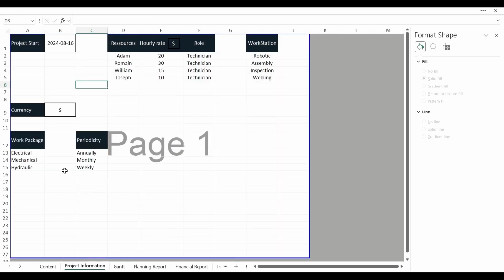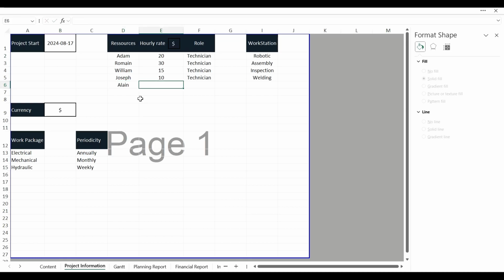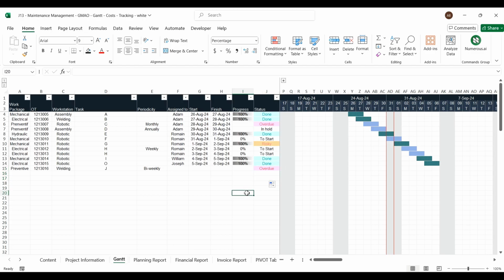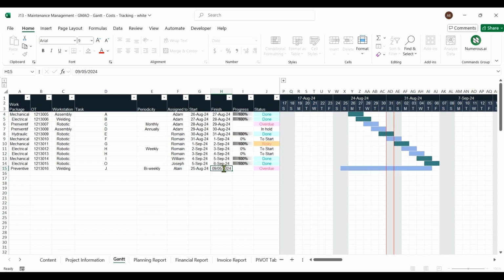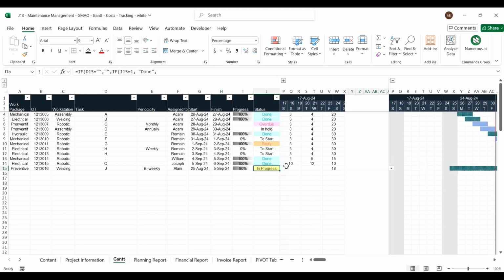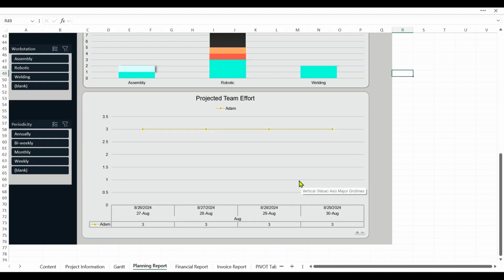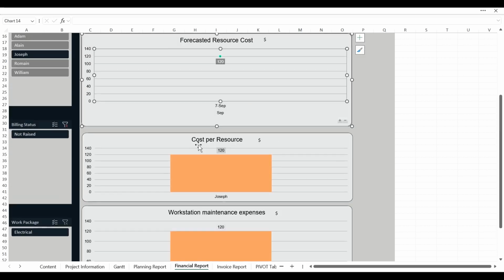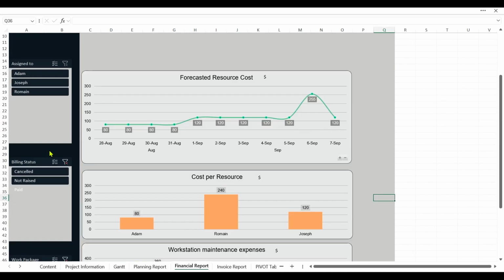CMMS Excel Template - Maintenance Management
In this video, we’ll show you how to optimize maintenance management using the powerful CMMS Excel Template. Whether you're a maintenance manager or project leader, this template will help you efficiently plan and track maintenance tasks, manage resources, and generate invoices seamlessly. From entering project information to tracking tasks and monitoring finances, this Excel template is your all-in-one solution for effective maintenance management.

Key features include:

Task planning with a Gantt chart
Progress tracking and real-time updates
Resource and cost management
Financial reports and instant invoice generation
Save time and improve team communication with this easy-to-use tool!